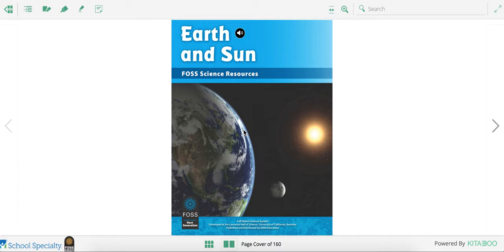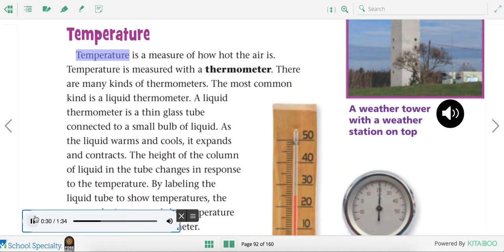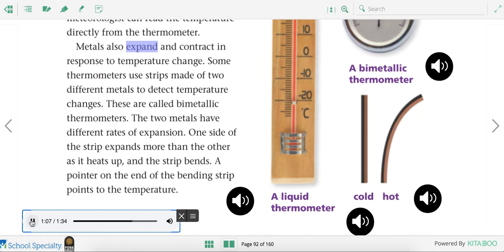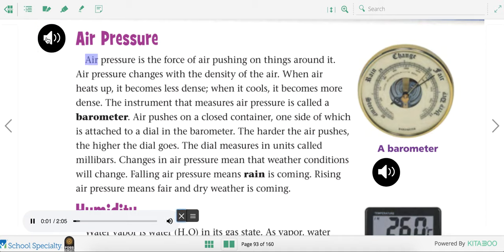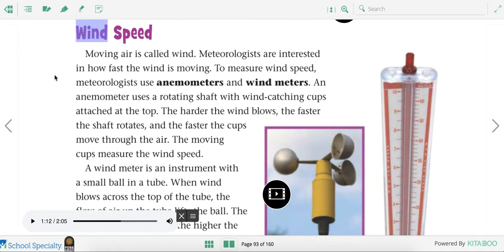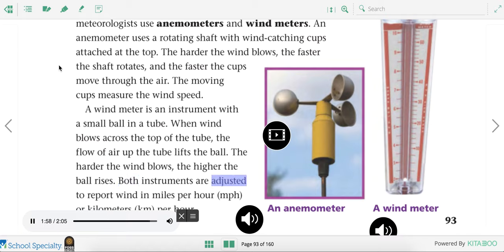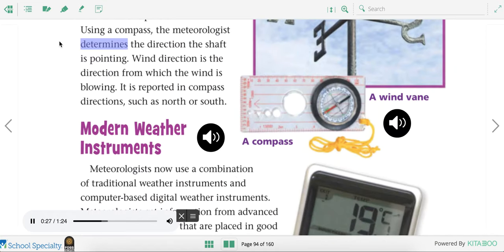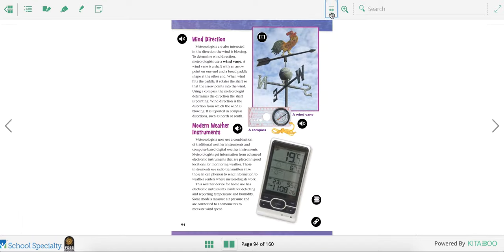Science - Lesson 101 - Weather Instruments